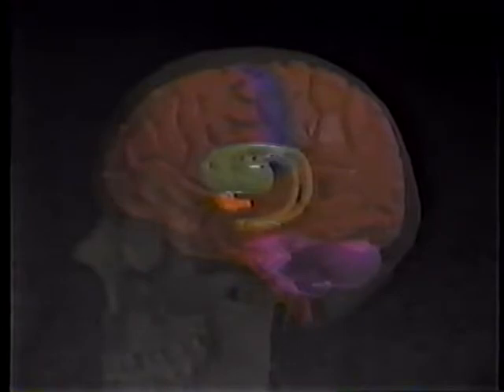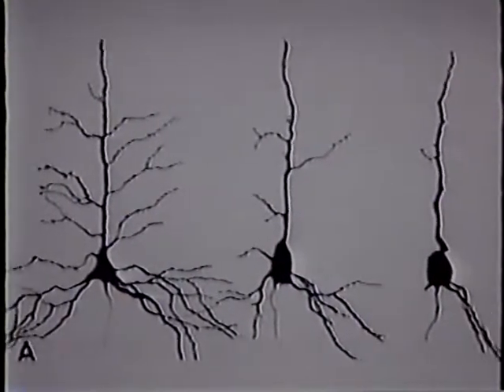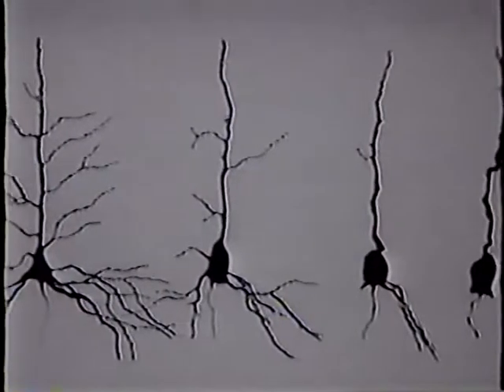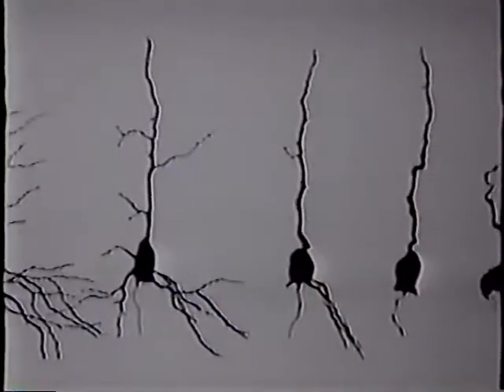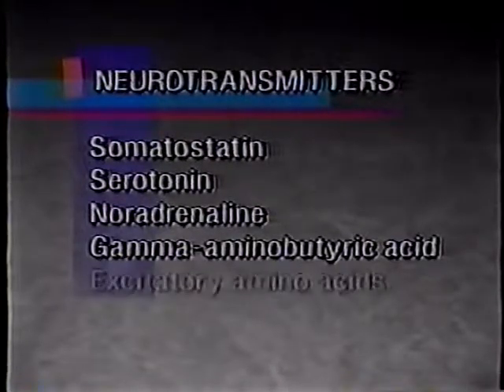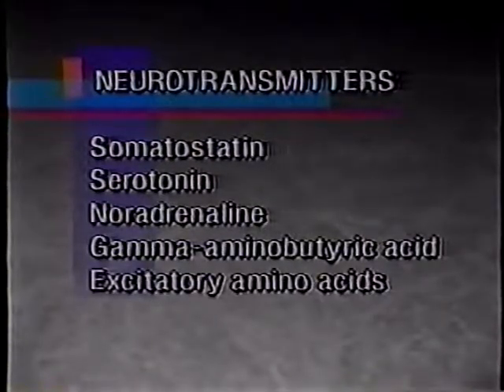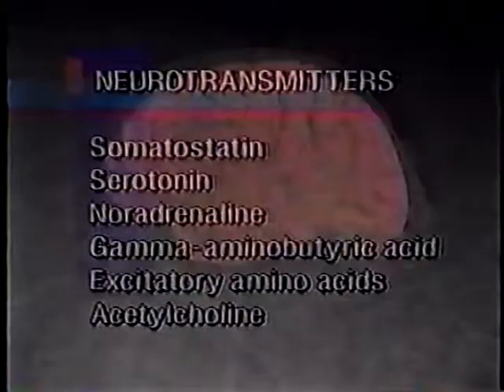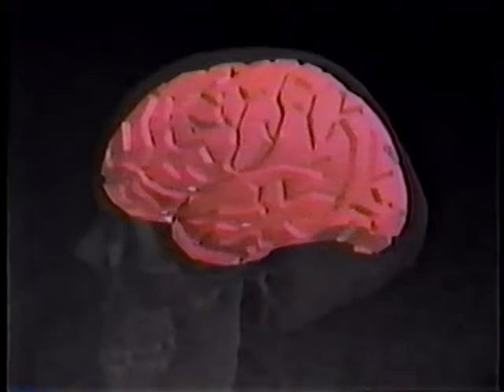alzheimers disease clinicalvideo classexcerpt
Short videos illustrating Alzheimer's disease for class use